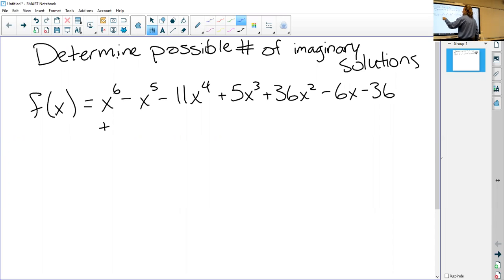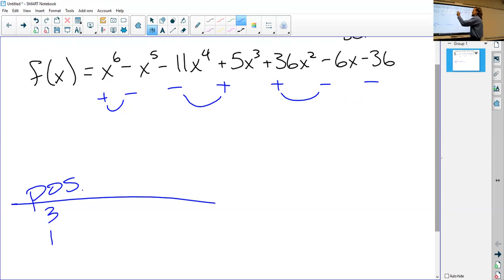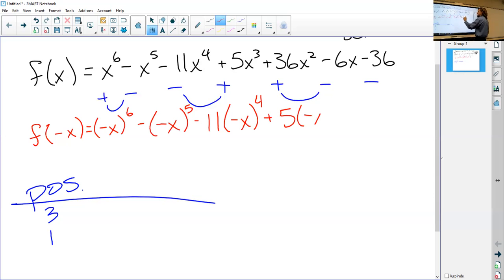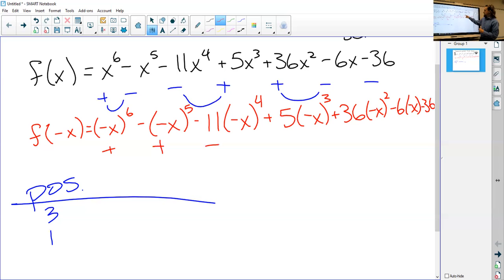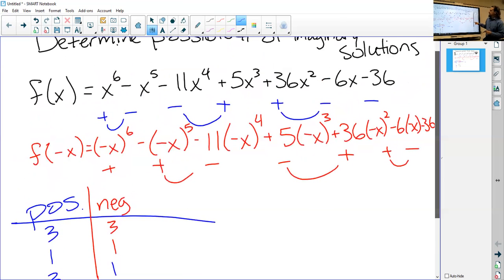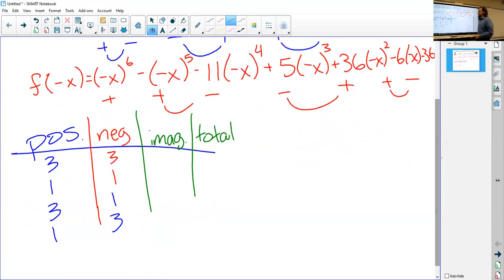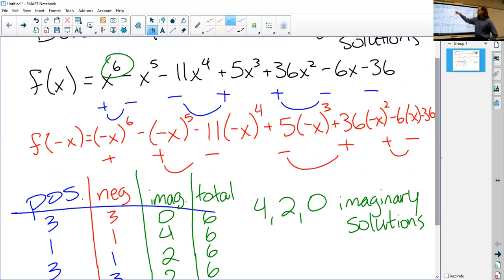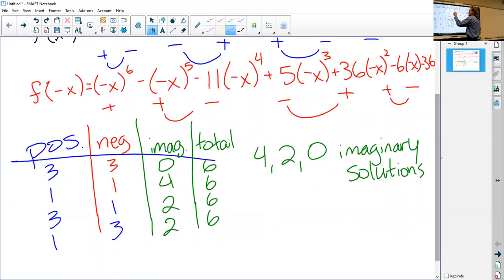Descartes' Rule of Signs Part 2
Focusing on finding possible imaginary solutions